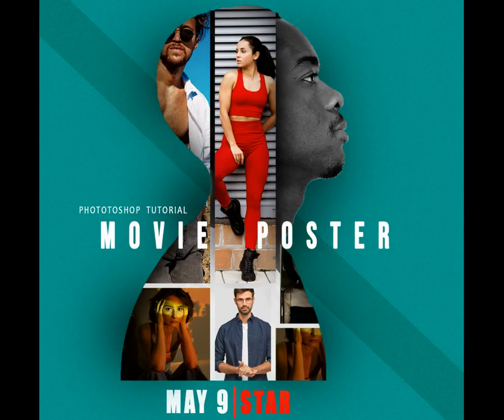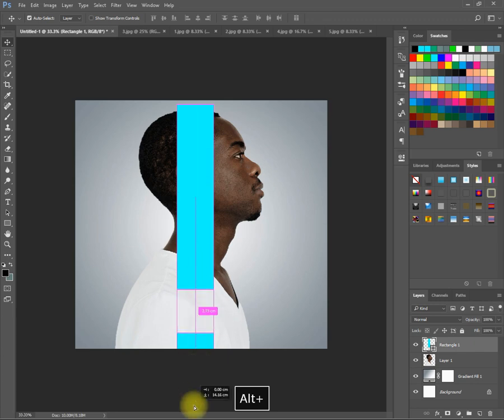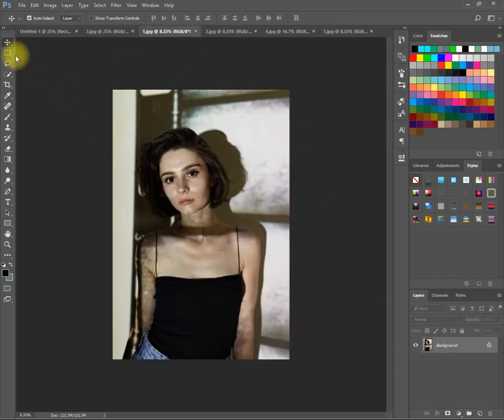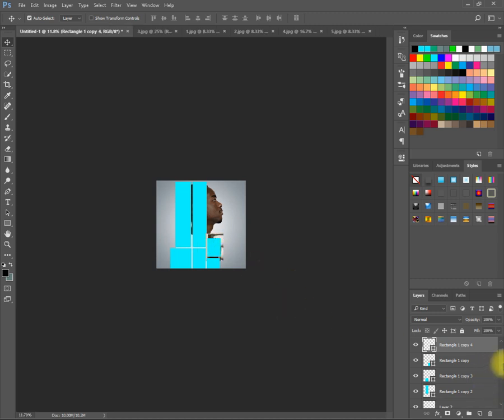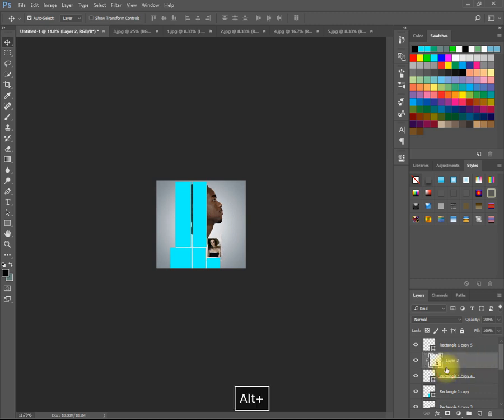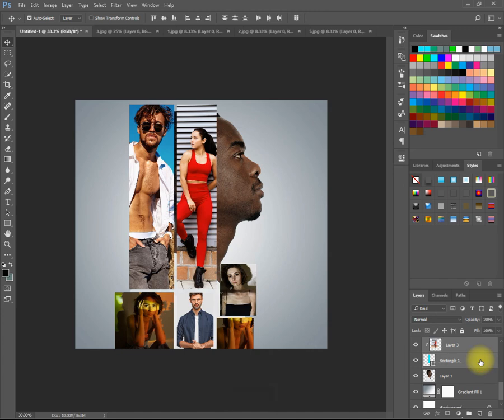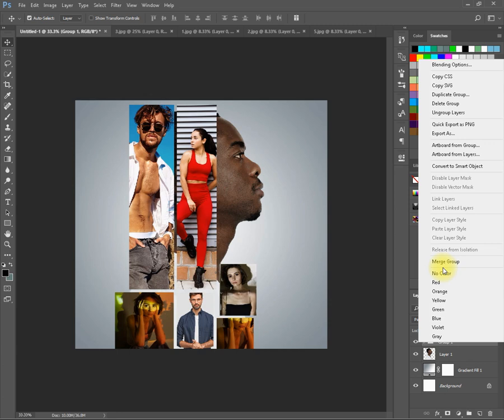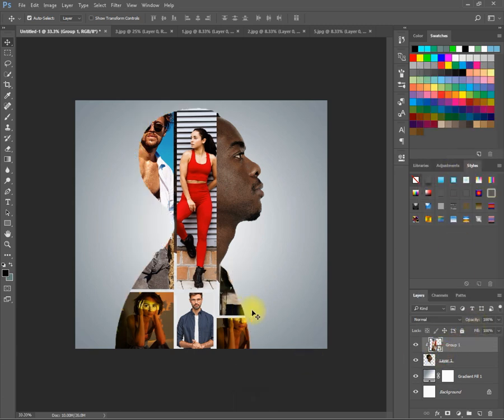Epic Movie Poster DESIGN! Unleash Your Creative Mind with Adobe Photoshop! 🚀🔥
🚀 Welcome to a cinematic journey of creativity! In this Photoshop tutorial, we're unlocking the secrets to crafting jaw-dropping movie posters that will leave your audience in awe. 🌟 Whether you're a design enthusiast or a budding artist, join me as we dive into the world of visual storytelling with Adobe Photoshop.

🎨 Unleash Your Creative Mind: Mastering Adobe Photoshop for Movie Poster Designs! 💻✨

🔥 In this tutorial, we'll cover:
✅ Key Photoshop tools for poster design
✅ Pro tips for striking compositions
✅ Adding drama with color and effects
✅ Typography tricks for impactful titles

👁‍🗨 Get ready to transform your ideas into cinematic masterpieces that demand attention! Don't just watch, create!

📌 Share your designs on Instagram with CreativeMindDesigns for a chance to be featured in my next video!